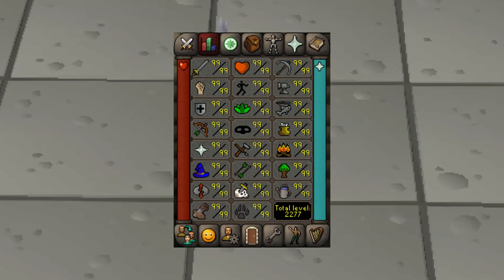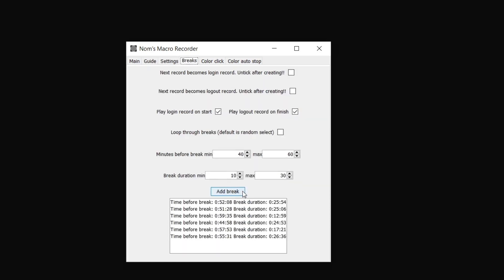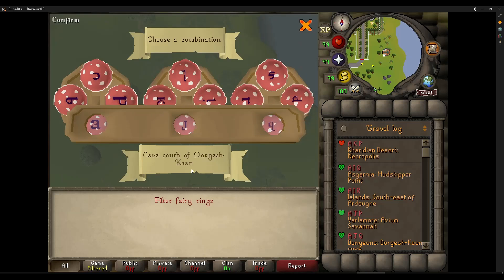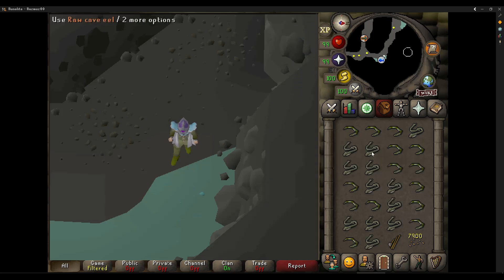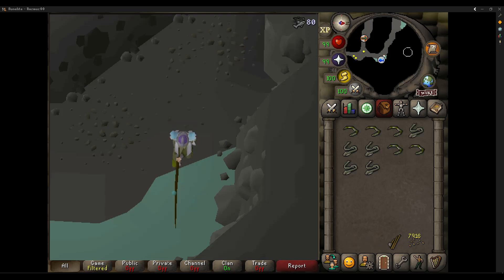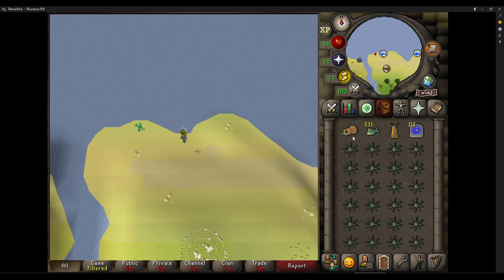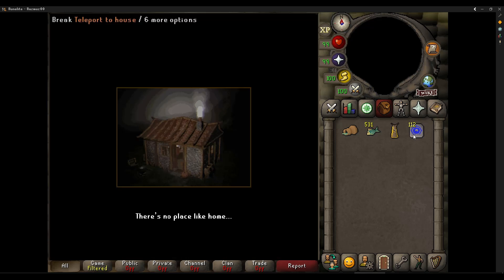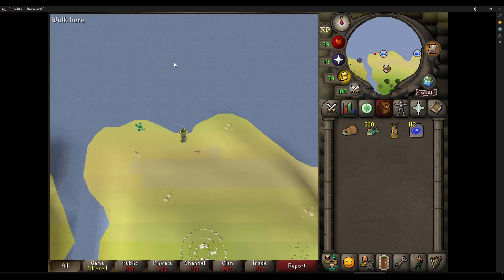How To Autoclick With Ghostmouse [OSRS] 2025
This video shows how to macro record using Ghostmouse to level fishing to 99 in OSRS.